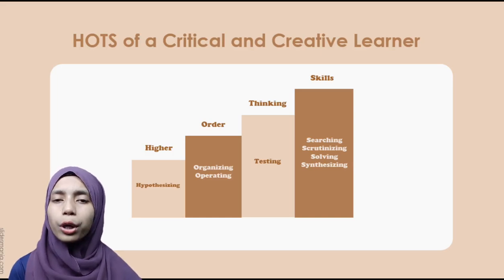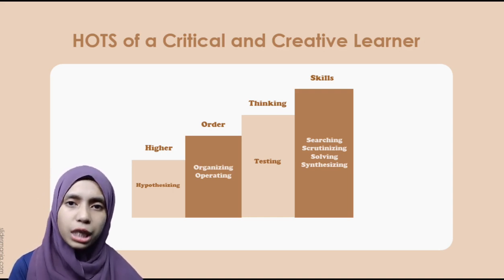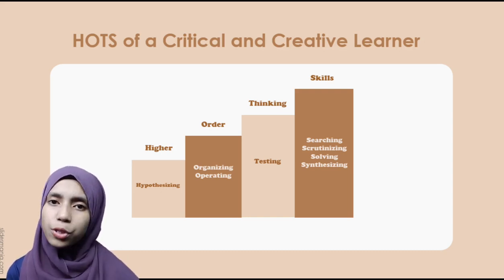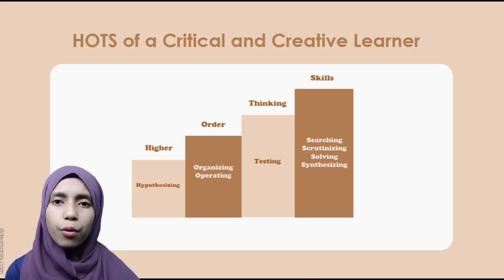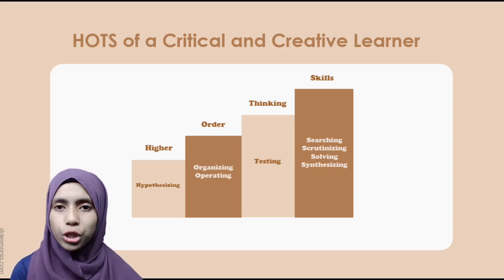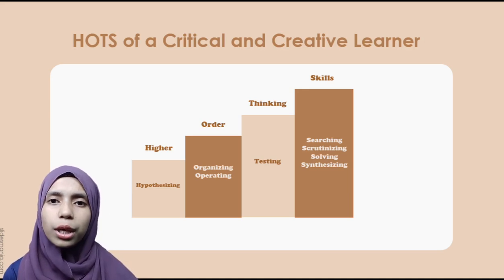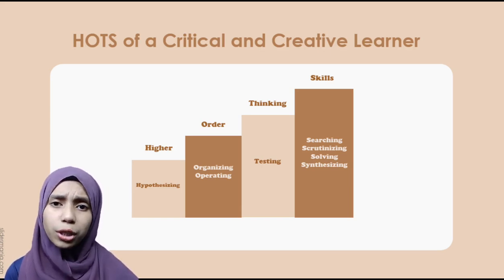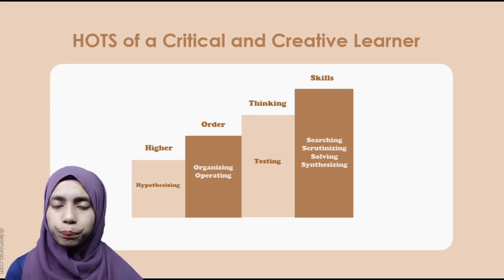Lesson 7: Developing Critical and Creative Thinking Skills | Bohary, Alamiah R.